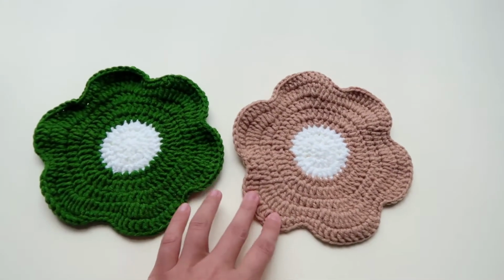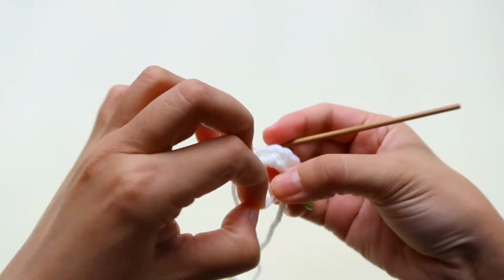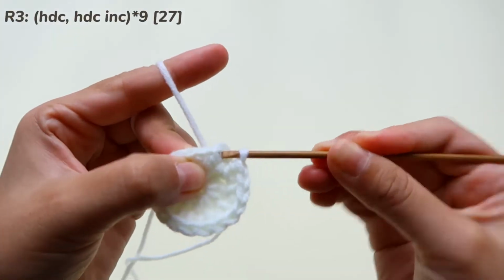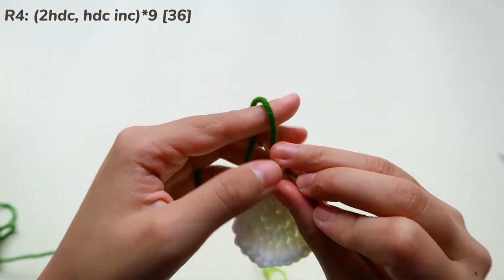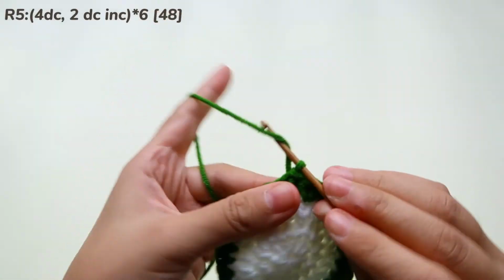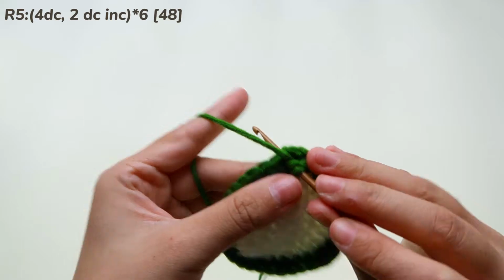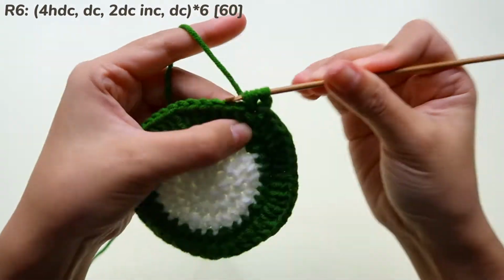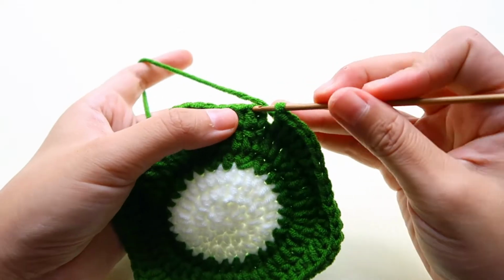Crochet flower coaster tutorial | beginner level | easy crochet coaster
Hi, I'm Laia, in this video, I will share with you how to crochet a beautiful flower coaster.

Material:

5ply Yarn
3.00mm Hook
Tapestry needle

total stitches count in this project: 390

time stamps:

R1 00:11
R2 01:07
R3 01:30
R4 02:16
R5 03:28
R6 04:26
R7 05:48
R8 07:34

Kind reminder: hi, thank you for visiting. I’m continuing to upload crochet tutorials, some are beginner-friendly, some are advanced. Therefore, the basic crochet stitches may not be introduced in detail (like step-by-step). If you are an absolute crochet beginner, I highly recommend you to familiar with the basic stitches and crochet abbreviations.
After you are comfortable with the basic stitches, you will find my tutorials are easy to follow :)